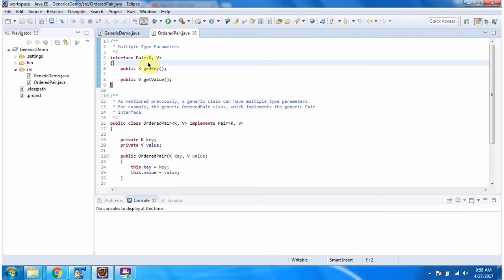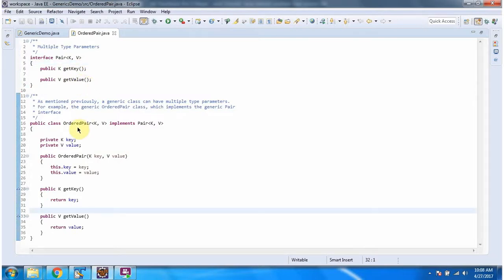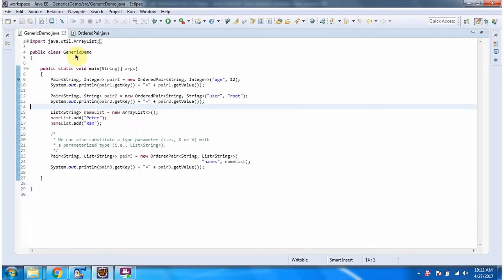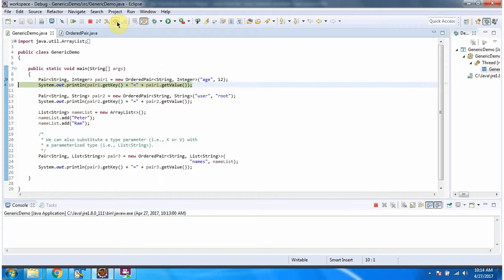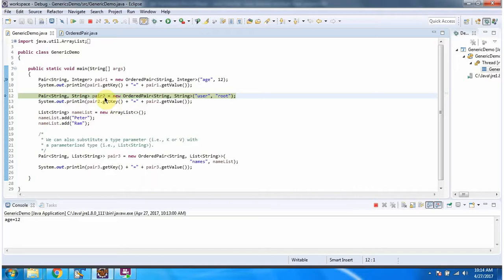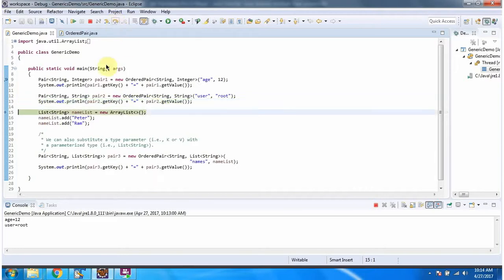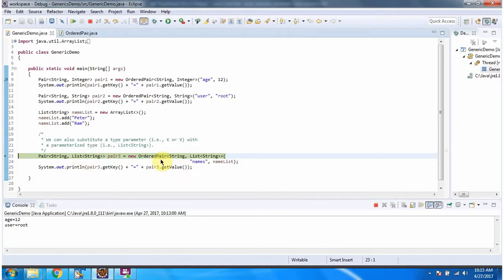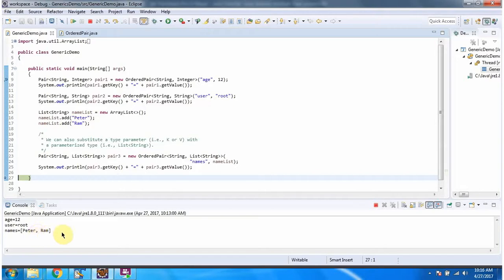Java Generics: Generic Interface and Generic Class with Multiple Type Parameters | Generics in Java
Welcome to our Java tutorial series! In this video, we'll explore the concept of Generic Interface and Generic Class with multiple type parameters in Java, providing you with a comprehensive understanding of how to leverage generics to write flexible and reusable code.

Generic interfaces and classes allow you to create components that can work with different data types while providing type safety at compile time. Using multiple type parameters further enhances the flexibility of generics, enabling you to define interfaces and classes that can handle multiple types simultaneously.

In this tutorial, we'll cover:

1. An introduction to Generic Interface and Generic Class in Java and their significance in modern programming.
2. Explanation of how to define and use generic interfaces and classes with multiple type parameters.
3. Demonstrations of creating and implementing generic interfaces with multiple type parameters.
4. Examples showcasing the usage of generic classes with multiple type parameters.
5. Best practices and common patterns for designing and using generic interfaces and classes with multiple type parameters in Java.

By the end of this video, you'll have a solid understanding of how to define and utilize generic interfaces and classes with multiple type parameters to write more versatile and type-safe code in Java.

Generic Interface and Generic Class using multiple type parameters | Generics in Java